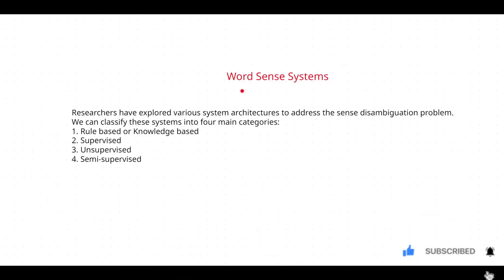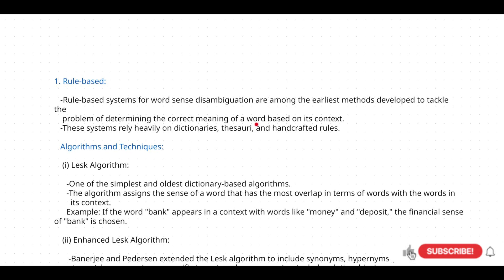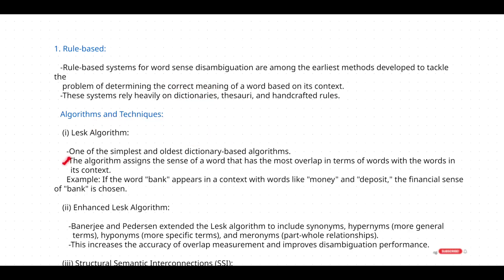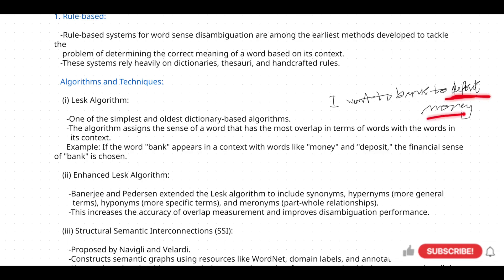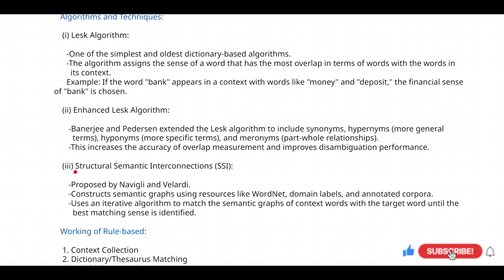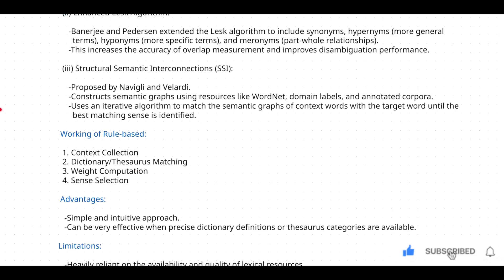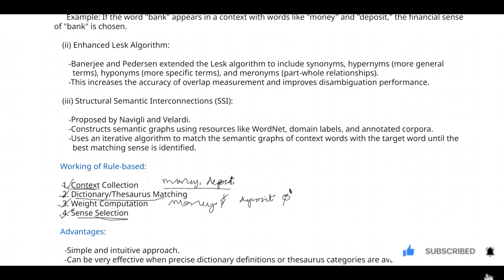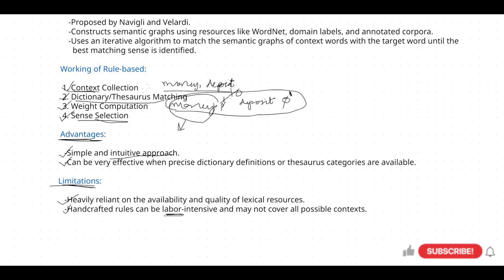#36 || Rule - Based Systems || Word Sense Systems || Semantic Parsing || NLP